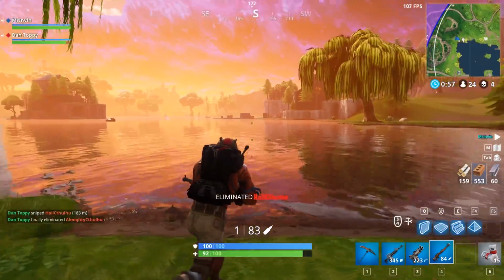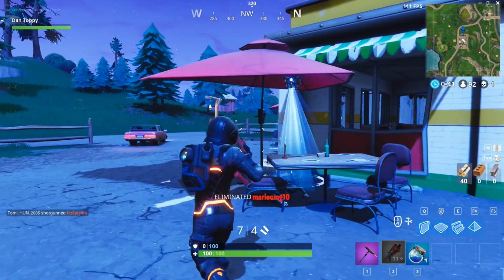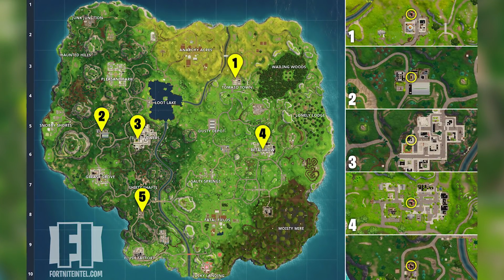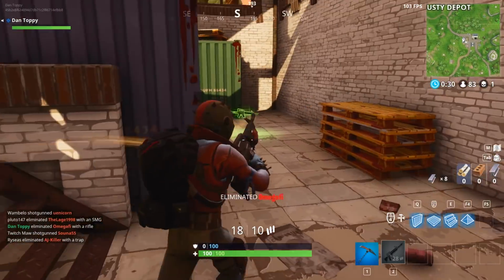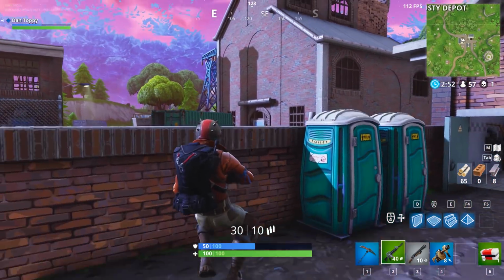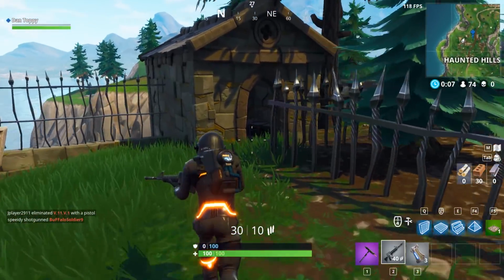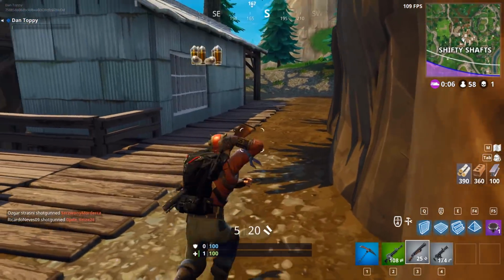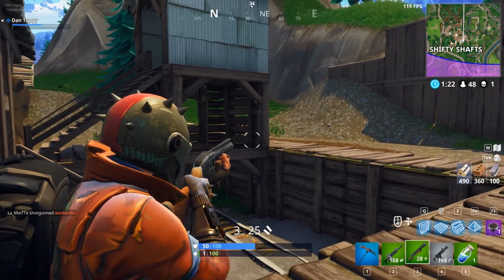HOW TO COMPLETE ALL WEEK 9 CHALLENGES - FORTNITE BATTLE ROYALE TIPS/TUTORIALS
Today I have a full guide on how to complete all of the brand new Week 9 challenges included in the battle pass on Fortnite Battle Royale. I give you the best tips on how to complete each challenge in the fastest and simplest ways possible including the ‘Follow The Treasure Map Found In Moisty Mire’ challenge, the ‘Visit 3 Different Taco Shops In A Single Game’ challenge as well as tips for all the others

-Song-
Dizzy by Joakim Karud